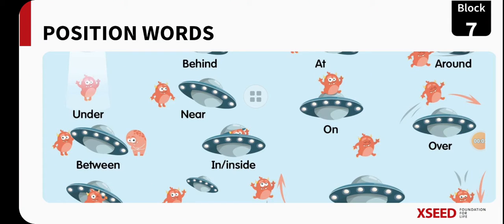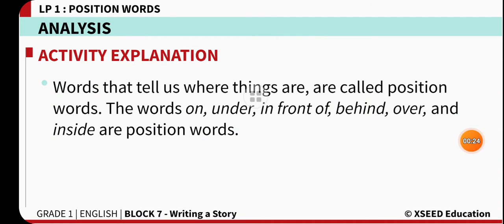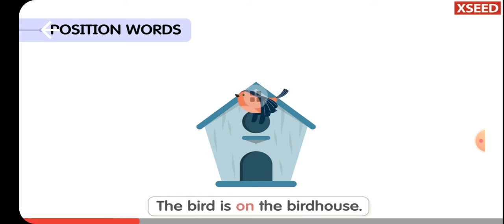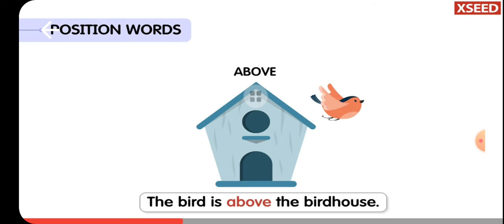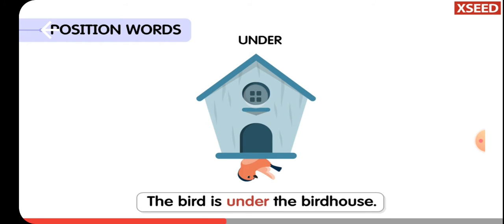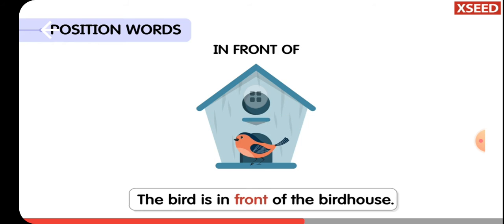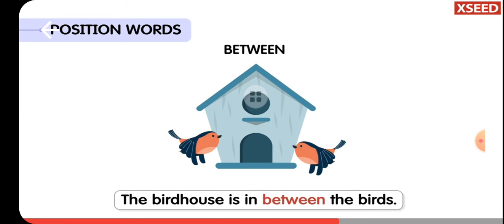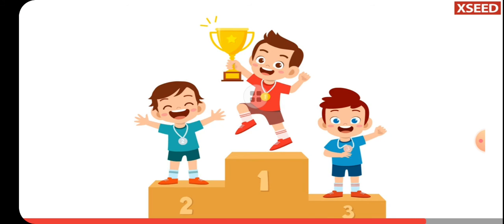Class-1st English Block-7 Position Words